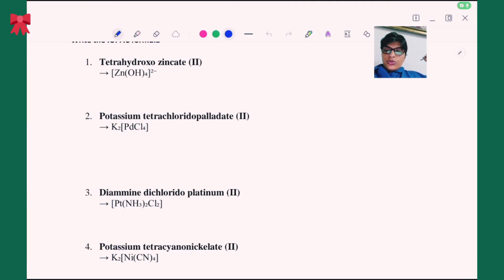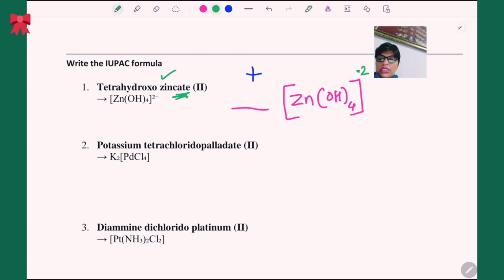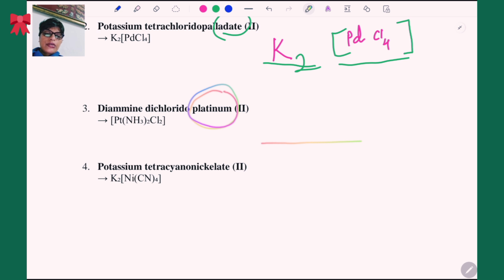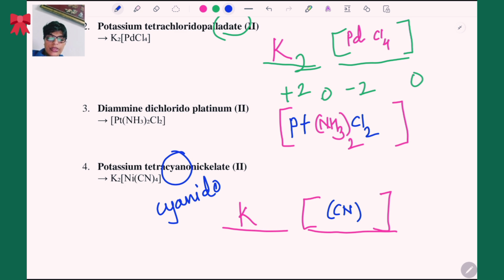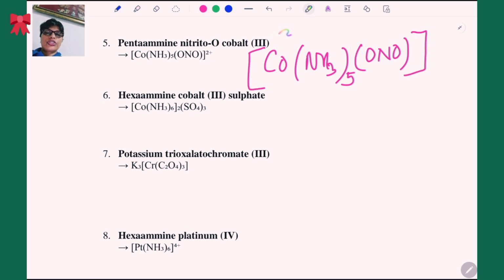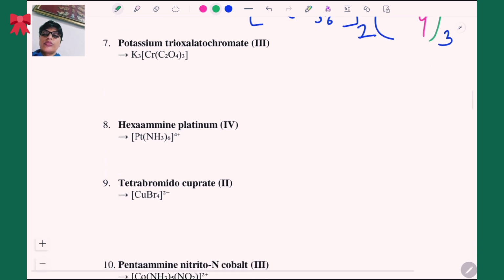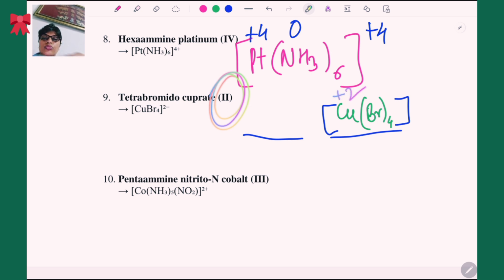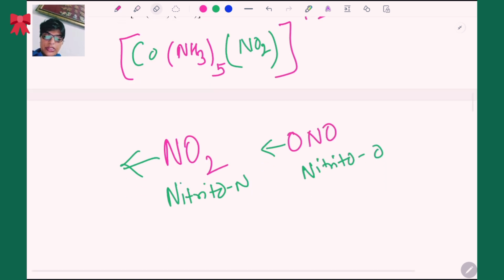COORDINATION CHEMISTRY-6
How to write formulae from the names of coordination  compounds.Useful for understanding .